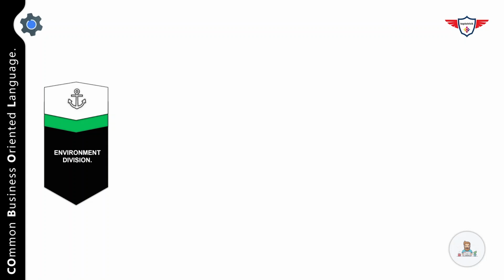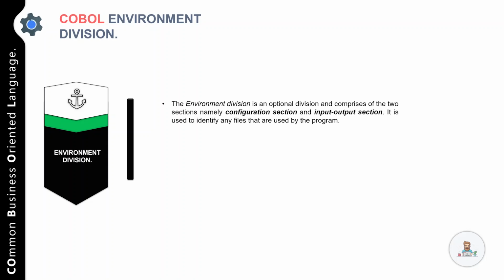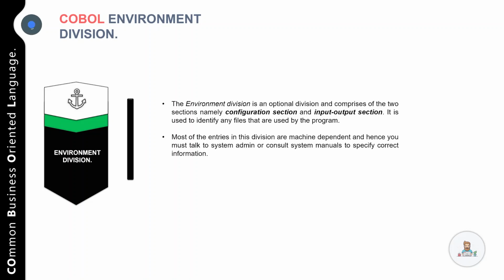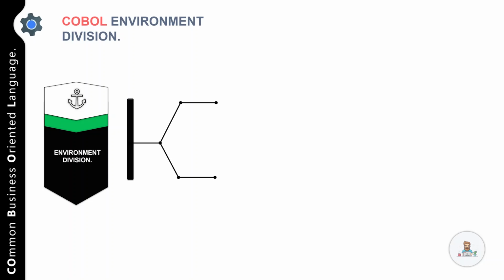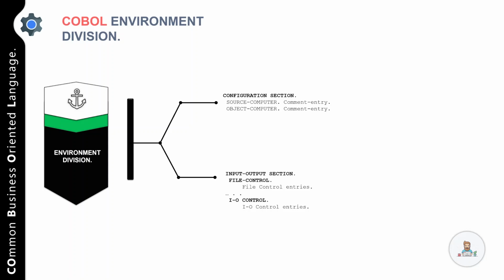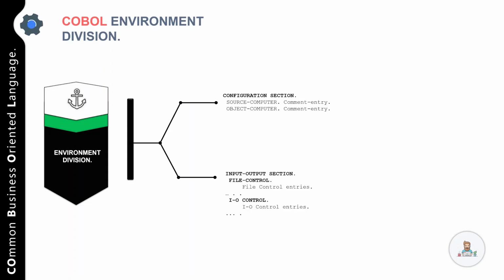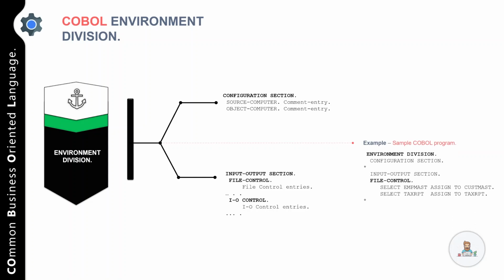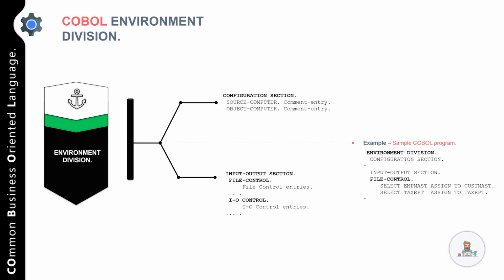COBOL Environment Division Explained | COBOL Tutorial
Learn the COBOL Environment Division in this beginner-friendly COBOL programming tutorial. The Environment Division is an important part of COBOL program structure and is used to describe the computer environment, input-output configuration, and file control information required by a COBOL program.

In this lesson, you will understand what the Environment Division is, why it is used, and how it fits into the complete COBOL program structure.

Chapters:
00:00 Introduction to COBOL Environment Division
00:18 What is the Environment Division?
00:45 Why Environment Division is Used
01:10 Configuration Section Overview
01:35 Input-Output Section and File Control
02:05 Environment Division in COBOL Program Structure
02:30 Quick Summary

This video is useful for COBOL beginners, mainframe learners, students, and anyone preparing for COBOL programming, mainframe jobs, or legacy system development.

Topics covered:
- COBOL Environment Division
- COBOL program structure
- Configuration Section in COBOL
- Input-Output Section in COBOL
- FILE-CONTROL in COBOL

Watch the full COBOL course to build a strong foundation in mainframe programming and COBOL development.